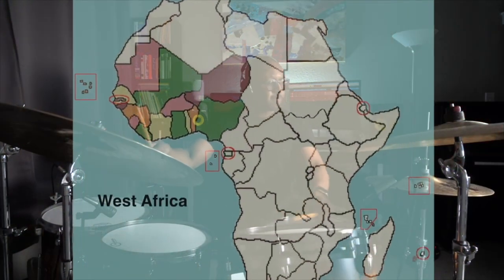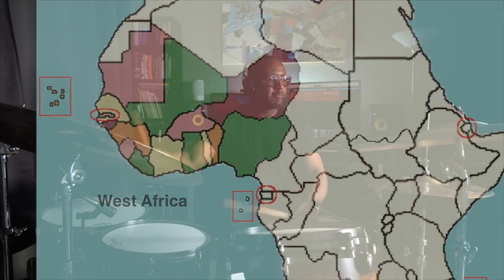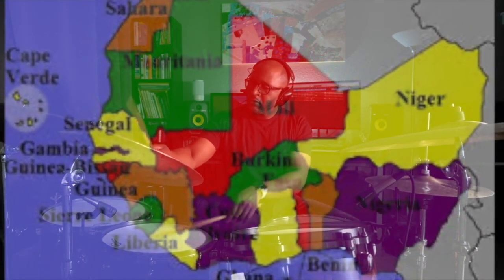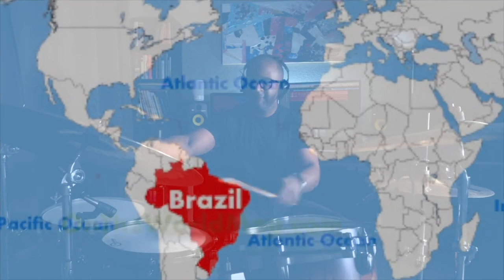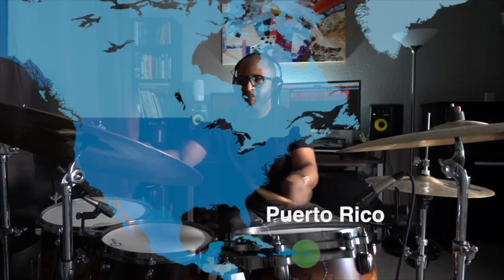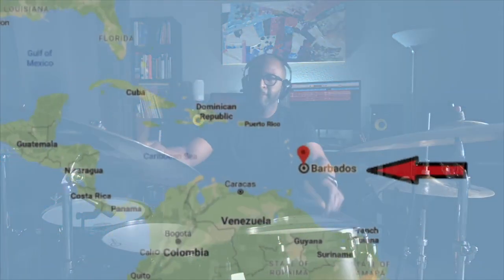A NARRATION ON WHAT JAZZ MUSIC IS TO CELEBRATE BLACK HISTORY MONTH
That jazz drummer Q-Tip of the Week lesson is a narration on what jazz music is to celebrate black history month and the culture from which it comes. I think it is incredibly important and invaluable for all musicians, Americans and people everywhere to understand jazz music as it is a world music that was born on American soil that has influenced music all over the world. I hope you enjoy this narration on what jazz music is to celebrate black history month.

ZILDJIAN CYMBALS
21" K Constantinople Bounce/Over-Hammered Prototype
18" Kerope Crash
14" K Custom Special Dry Hi Hats

TAMA STARCLASSIC MAPLE DRUMS
14X18 BD
16X14 FT
14X14 FT
8X12 TT
6.5X14 Snare Drum (Starphonic Copper)

Quincy Davis Custom Sticks

LESSON TIME STAMPS
00:00 - Playing Intro
00:16 - Greetings from Q
00:43 - Lesson Explanation
01:55 - Who’s YOUR’RE all-time favorite jazz musician?
02:29 - “What Is Jazz?” presentation and jazz history lesson
06:48 - Important Black American creators and innovators
13:34 - We’re all jazz!